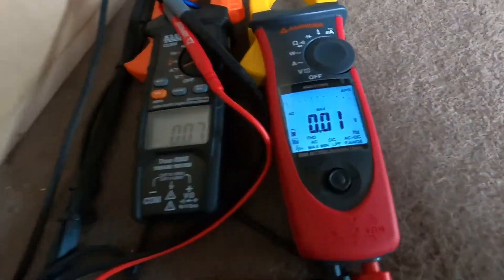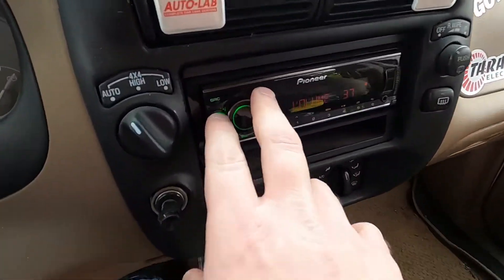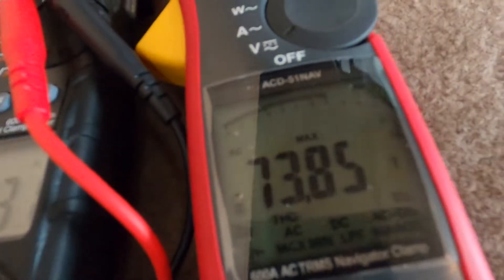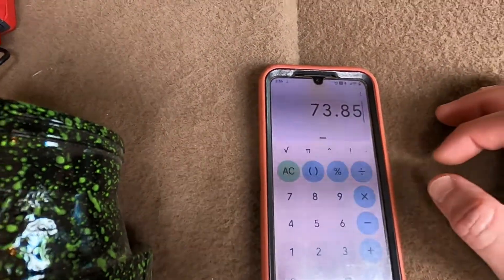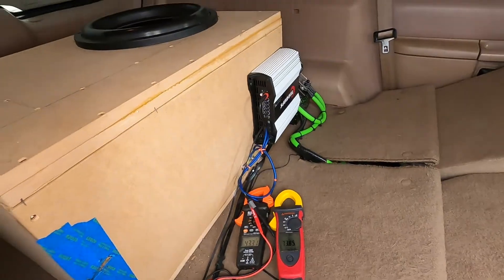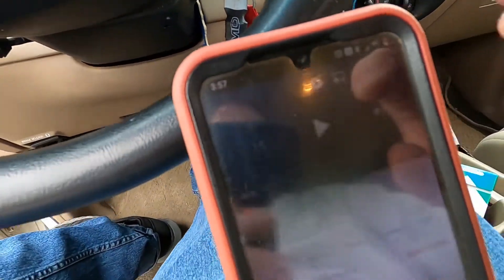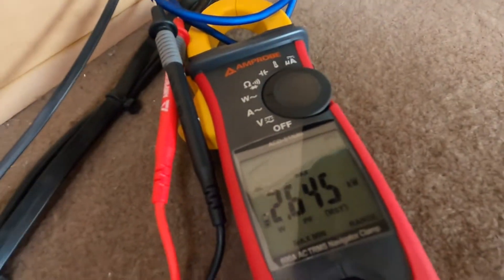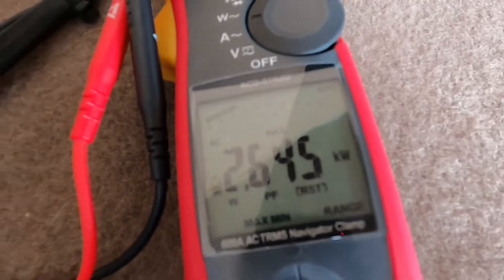Are you REALLY clamping what you think?? Apparent power vs Actual (True) power.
This is a good demonstration of Apparent Power vs Actual or True Power.
With the Ohms Law method commonly used, even by some settings on big name equipment, you're not seeing the Actual power of your setup, you're seeing the Apparent power, the Feel Good number.  True power is the Heartbreaker number, and we show this today!
Car audio real testing done here!